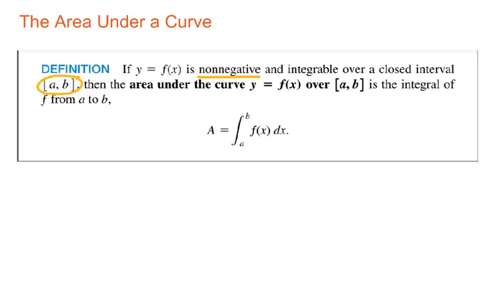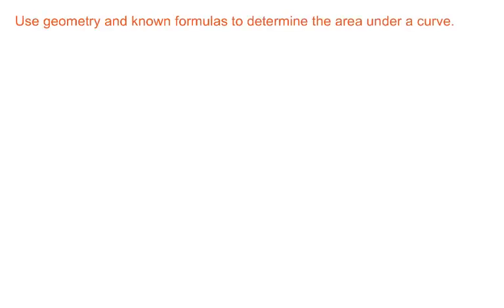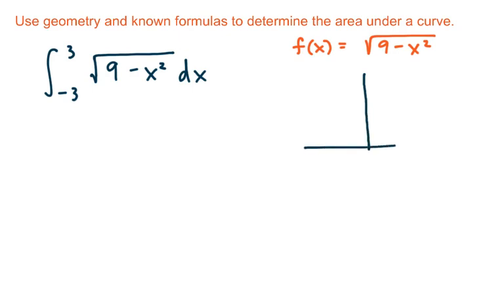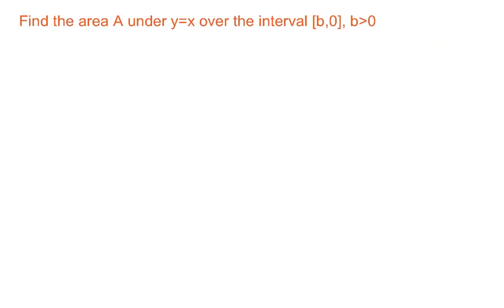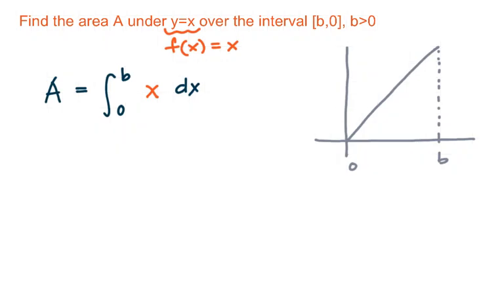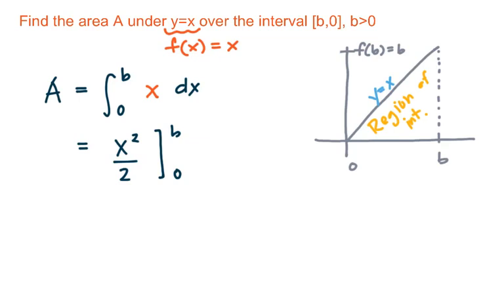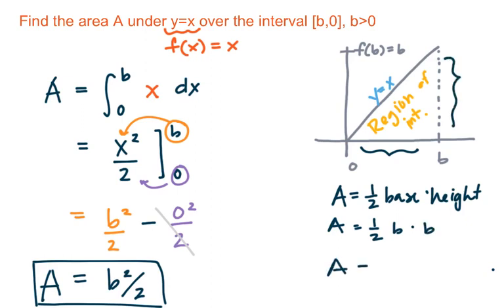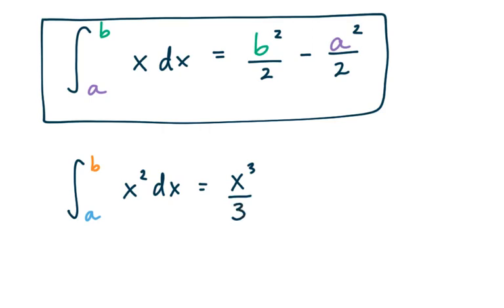MAT271 - Calc1 - 5.3b Definite Integral, Area Under The Curve